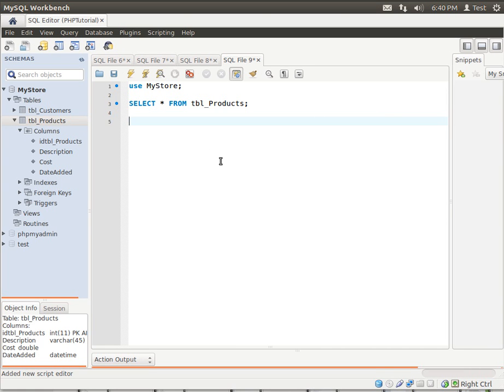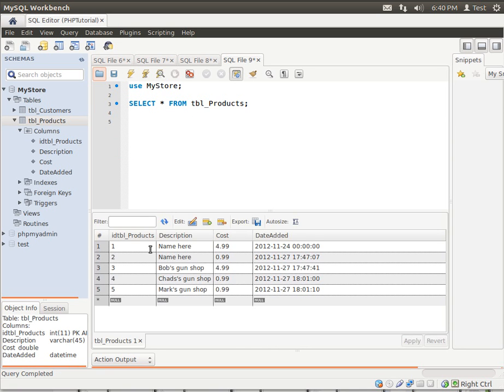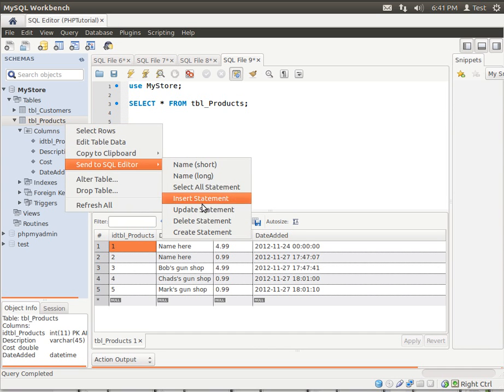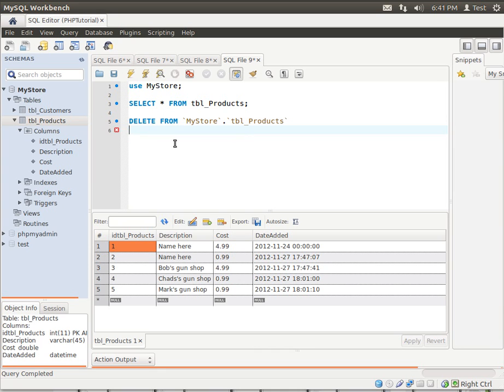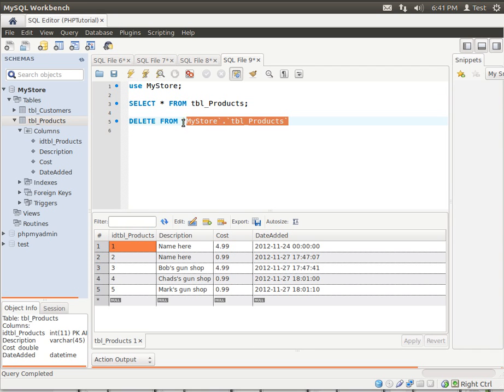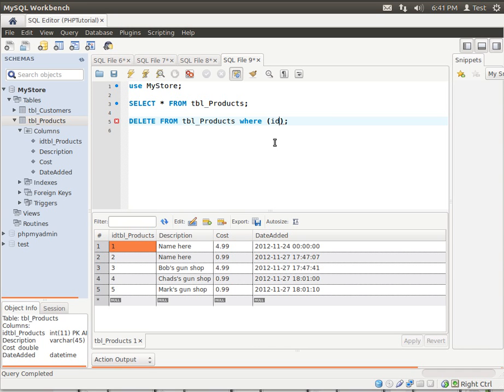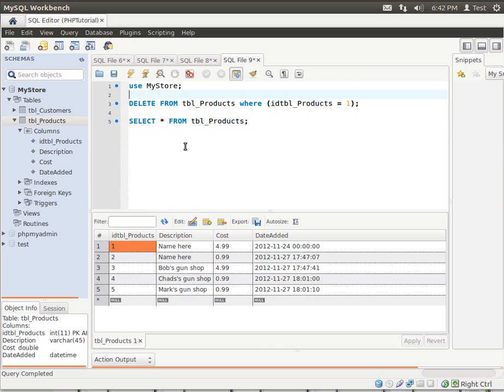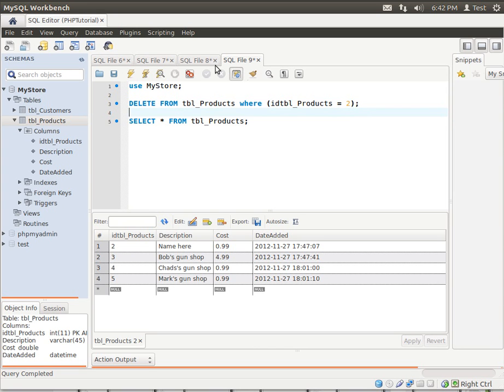LAMP 53 - SQL Deleting rows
Learn how to delete rows